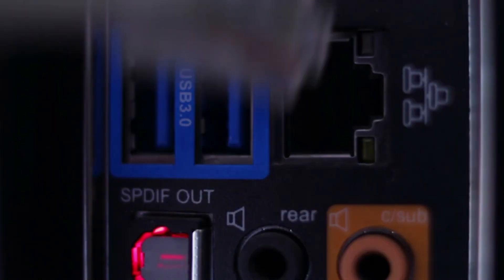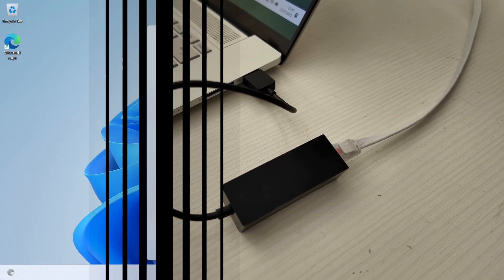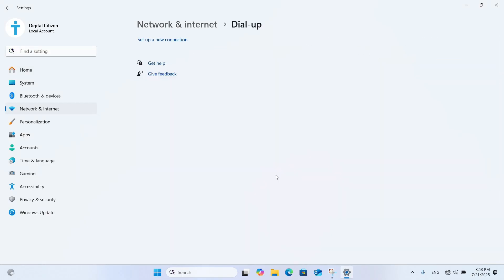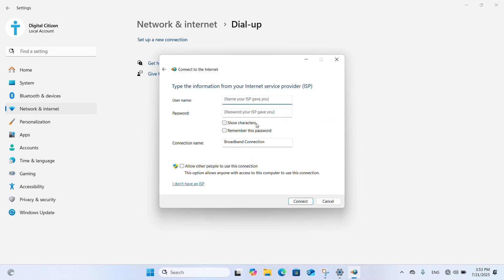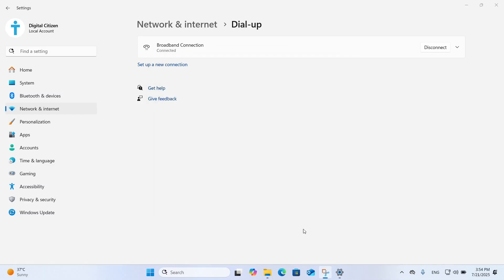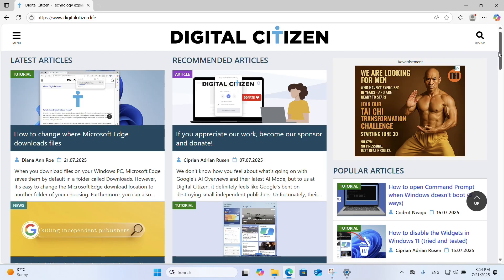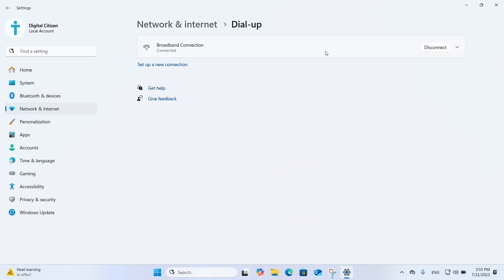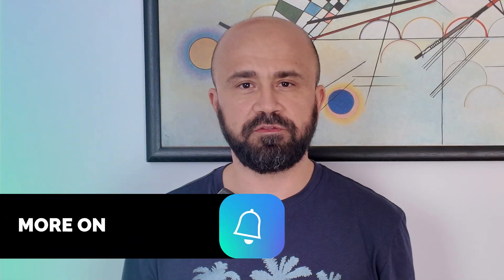How to set up a PPPoE internet connection in Windows 11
While many people are not familiar with PPPoE, or Point-to-Point Protocol over Ethernet, this protocol is used by some internet service providers to connect their customers. To use this protocol, your provider will assign you a unique username and password for the connection. If you have this information and need to connect your Windows 11 computer or device directly through PPPoE, without a router acting as the middleman, follow the steps shared in this video.
You can also read this tutorial explaining the PPPoE protocol, and how it works: